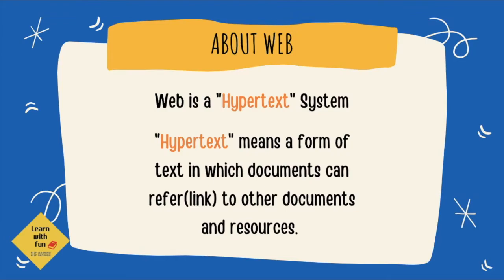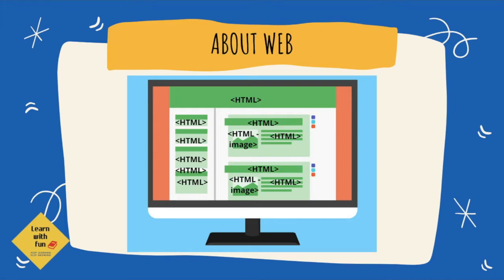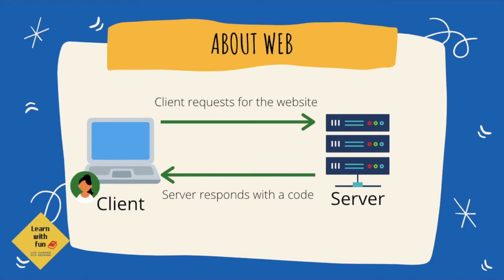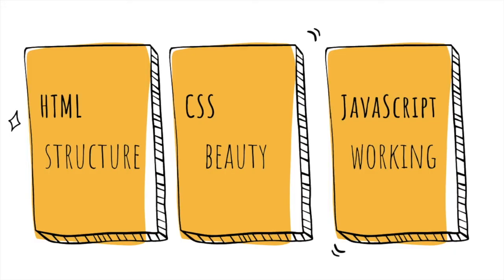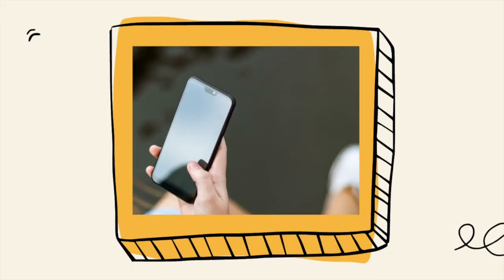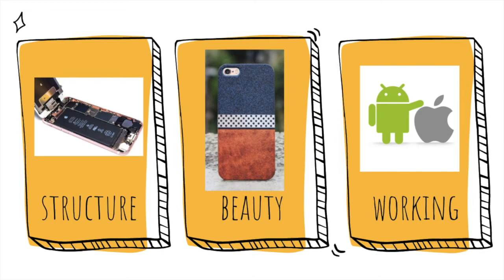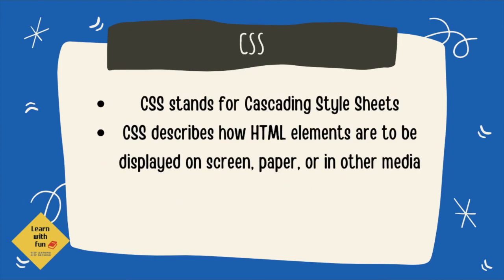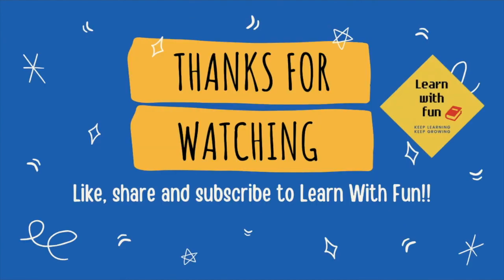Introduction to Web Development in English-HTML,CSS,JavaScript | HTML for Beginners |Learn With Fun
I'm going to teach you about the introduction to programming. You'll learn about what is programming? How programming is necessary for our life? Etc. Also, there is a short brief about all the lessons we will cover in this playlist. This tutorial is for both beginners and kids in Hindi. Keep learning keep growing. Thank you.

» Socials📱